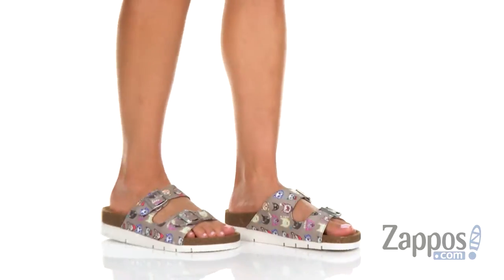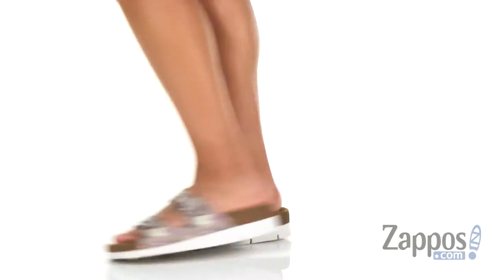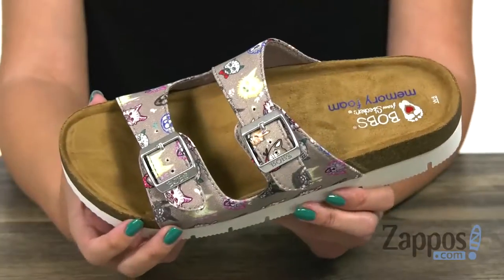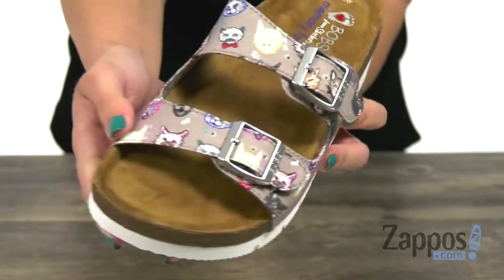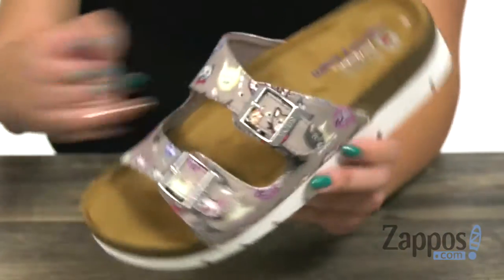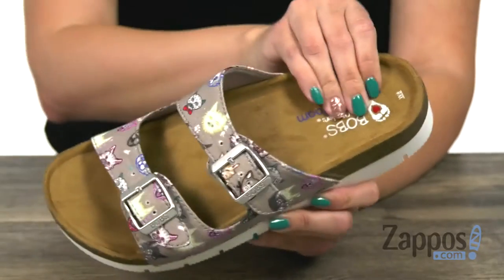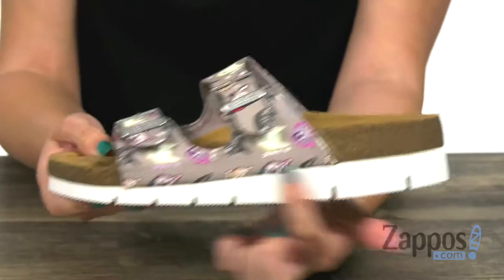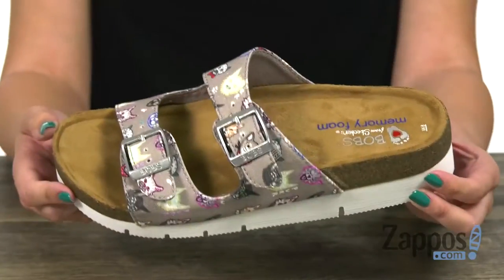BOBS from SKECHERS Bobs Bohemian SKU: 9066692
You look will purr throughout the season in these BOBS from SKECHERS&reg; Bobs Bohemian!
For every pair of Bobs sold, SKECHERS will donate one pair of shoes to a child in need.
Textile upper features cat design throughout.
Slip-on construction with adjustable buckles.
Open-toe design.
Soft fabric lining.
Memory foam footbed.
Man-made outsole.
Imported.